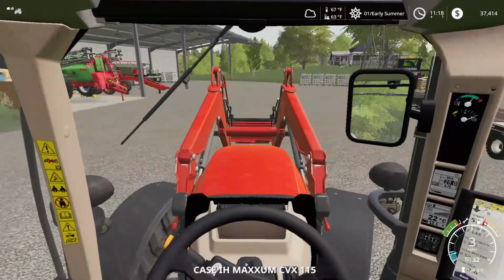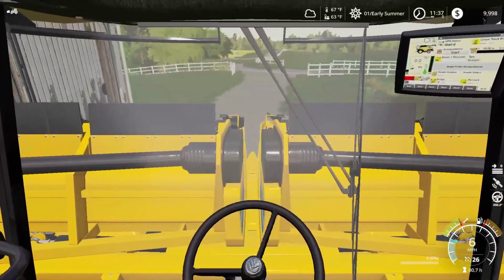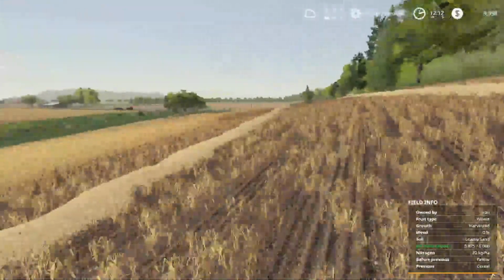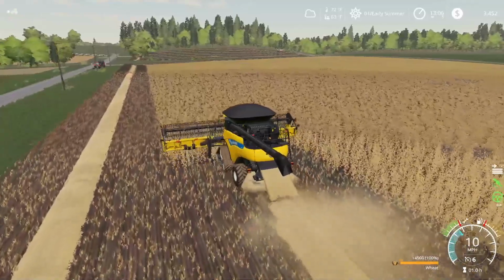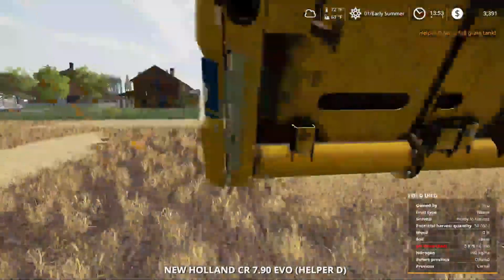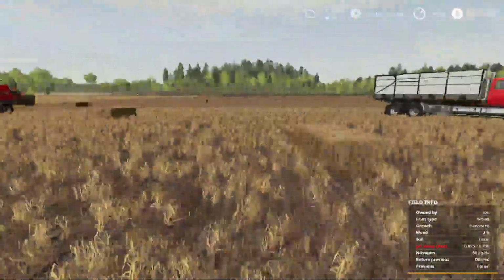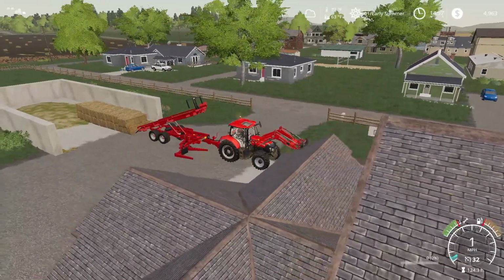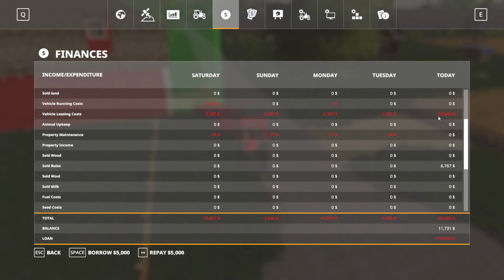Summer Wheat Harvest! (Roleplay) Griffin IN Ep 13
We start our wheat harvest! We also use the straw swaths to make straw bales and sell those for some extra profit!